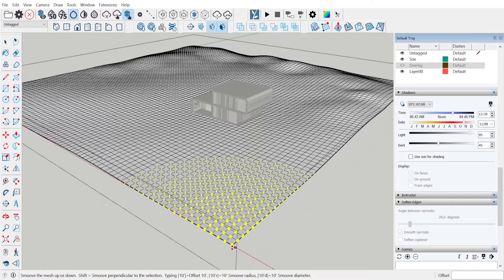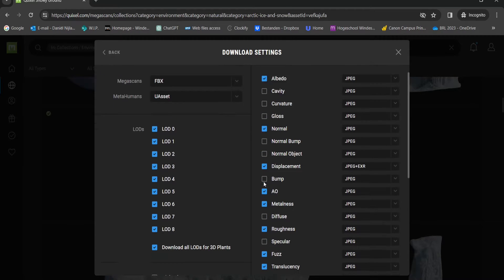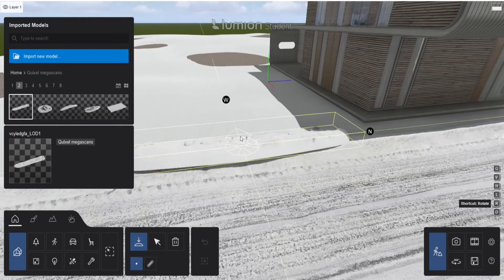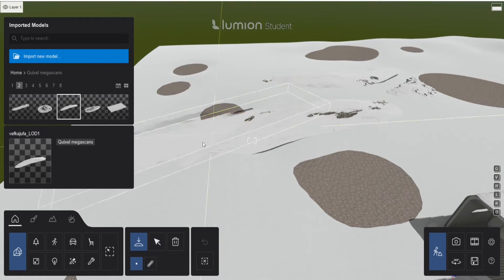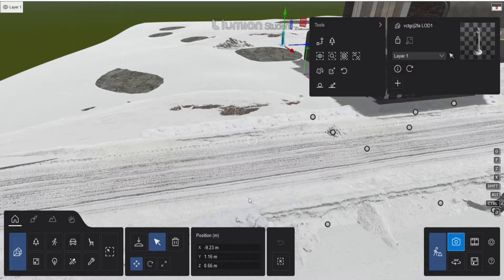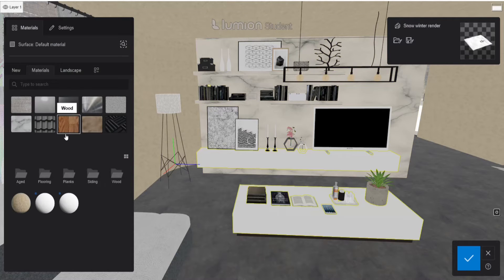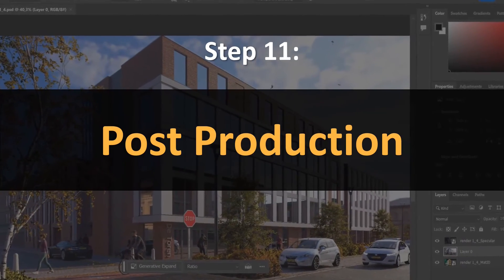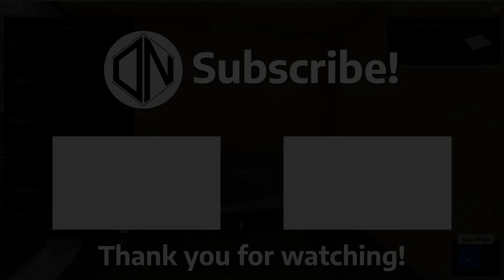Lumion 2023 - Breakdown Video Of This Winter Scene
🗨 Description:
In this tutorial I show you how i made this realistic exterior winter scene. I do this step by step and take you trough everything I did. I show you how to get the model and make a landscape with help to quixel megascans. But i also show you how to setup the exterior scene and all the exterior render settings. At last i show you the steps i did in Photoshop for some post production, too increase the quiality of the render.
😁 About myself:
My name is Daniël Nijland, I am 24 years old and live in the Netherlands.
I am studying Building engineering. My passion is BIM, Archviz and figure out ways to fix problems in the building industry.
🎬 Chapters:
00:00 - Intro
00:11 - 1. Model
00:30 - 2. Landscape
01:04 - 3. Import Model
01:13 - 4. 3D Snow Objects
04:29 - 5. Materials
04:47 - 6. Foliage
05:23 - 7. Lights
05:53 - 8. Camera & Render settings
07:14 - 9. Adjustments
08:40 - 10. Rendering
08:54 - 11. Post Production
09:51 - End Result!